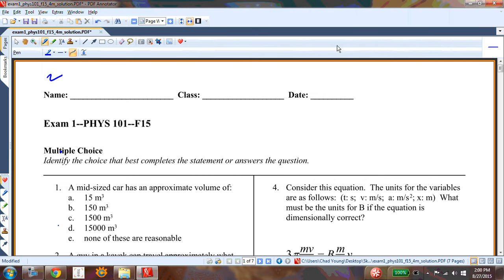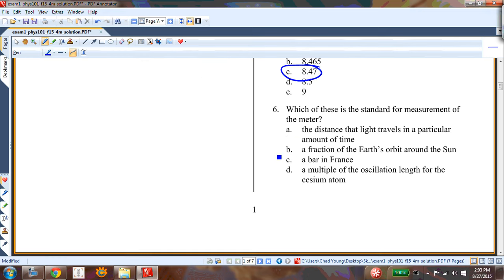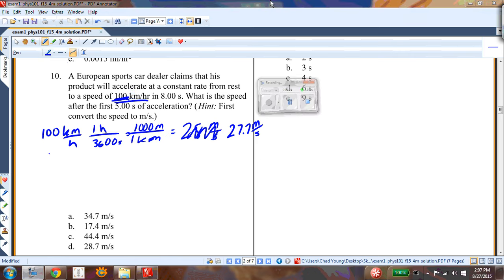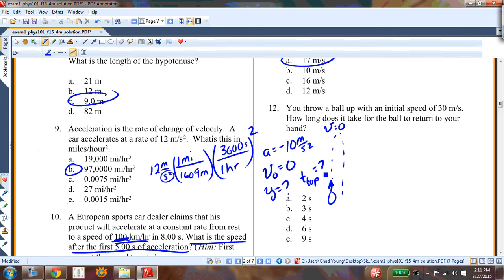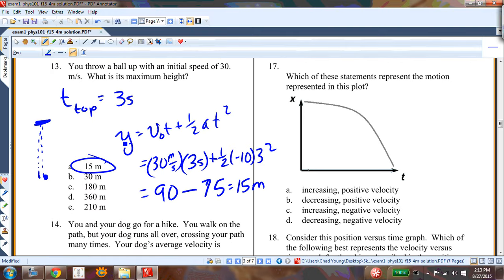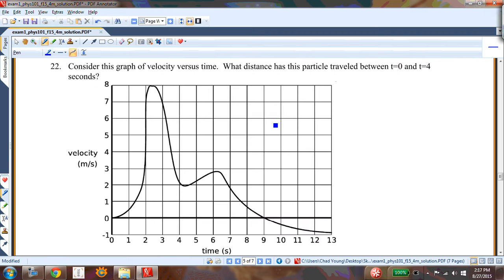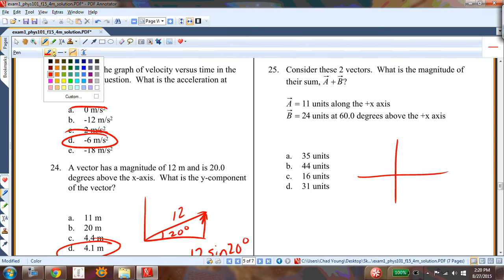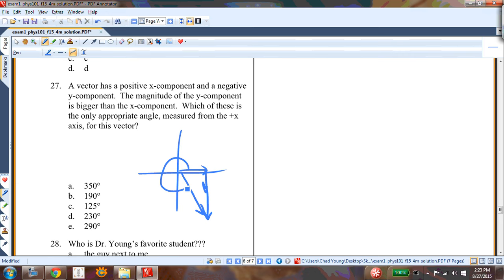exam1 phys101 f15 4m